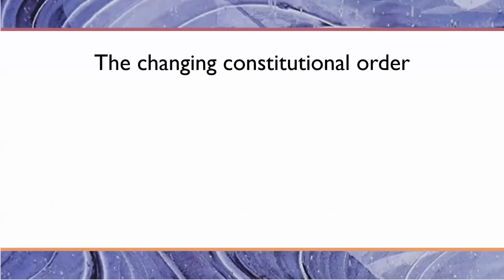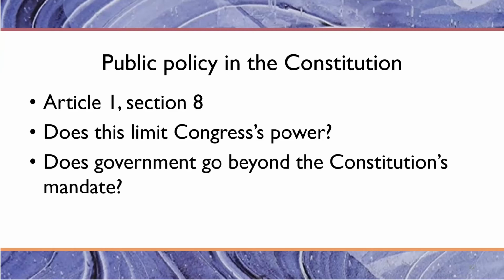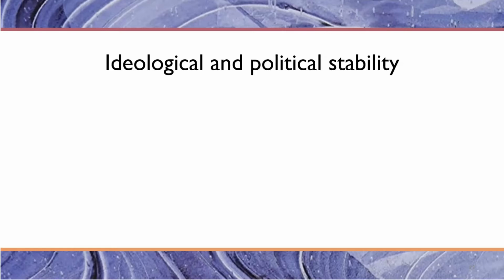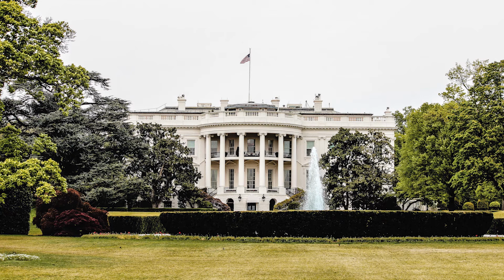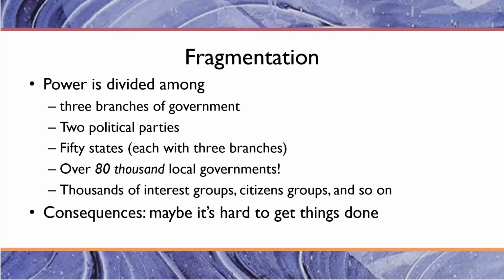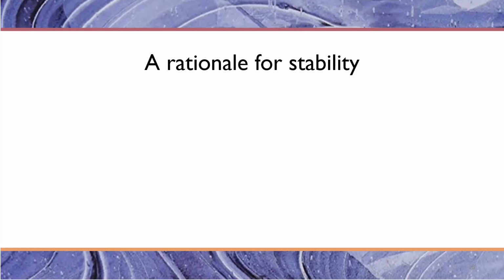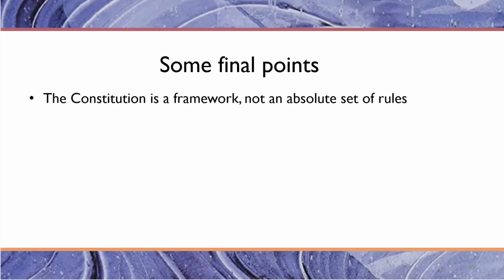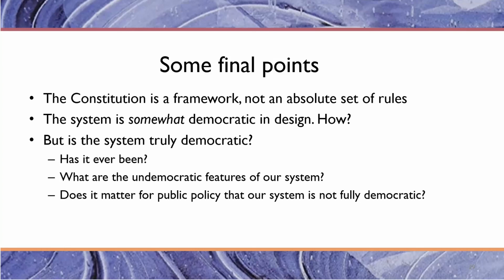Introduction to the Policy Process Chapter 3: Public Policy in the Constitutional Order